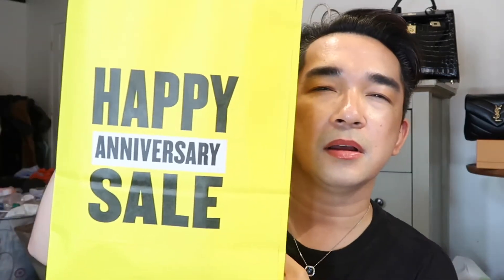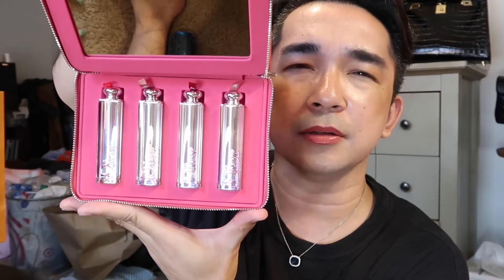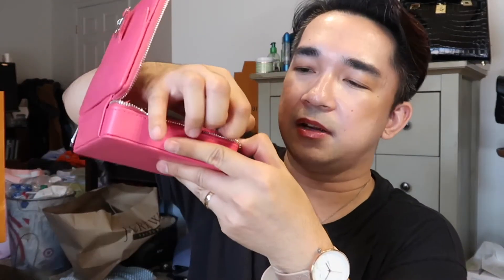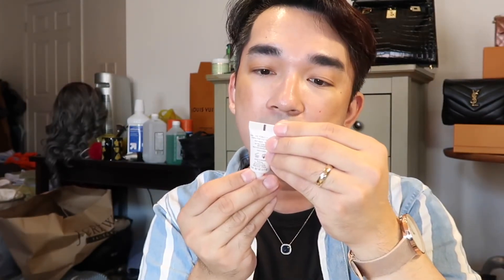Nordstrom Anniversary Sale 2020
Hi youtube family I made this video just to share all the goodies i got from nordstrom anniversary sale. 💕💕💕💕